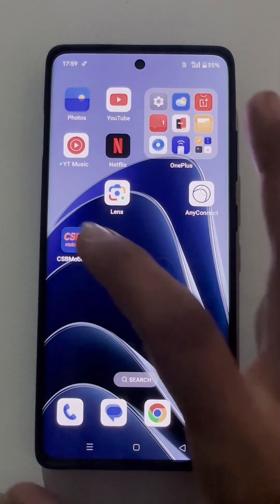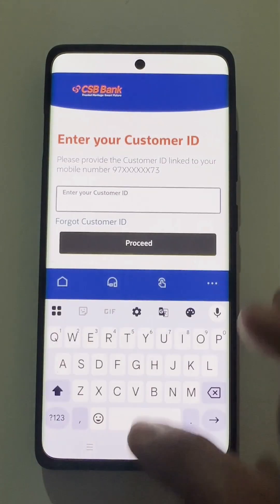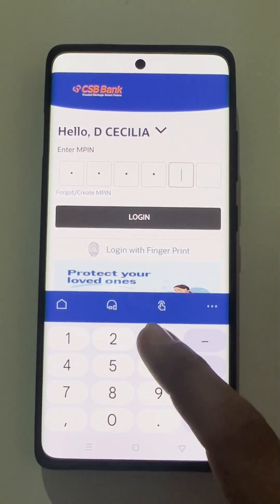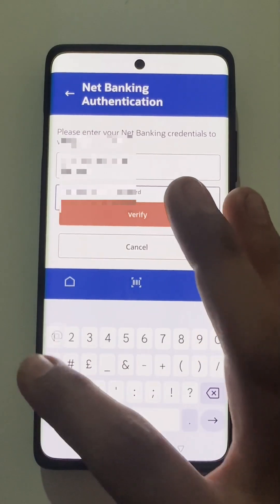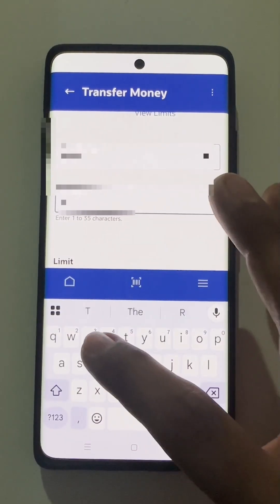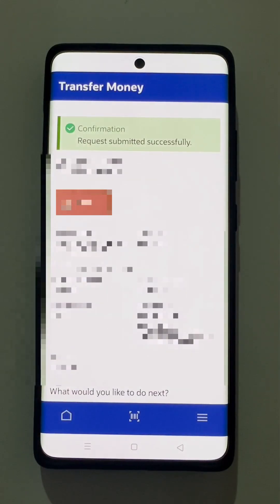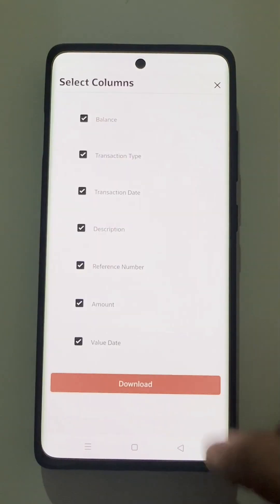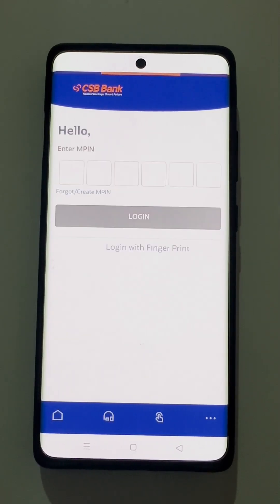CSB bank Mobile+ Android app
This is a walkthrough video for CSB bank Mobile+ app for Android